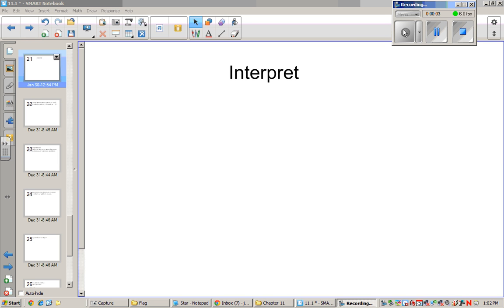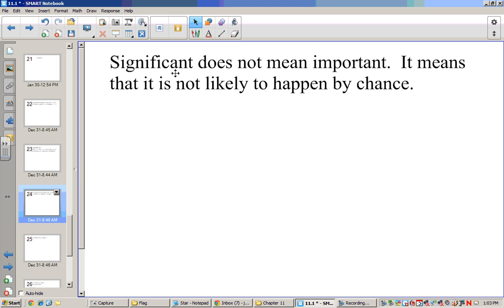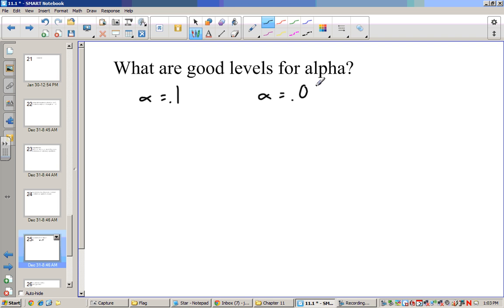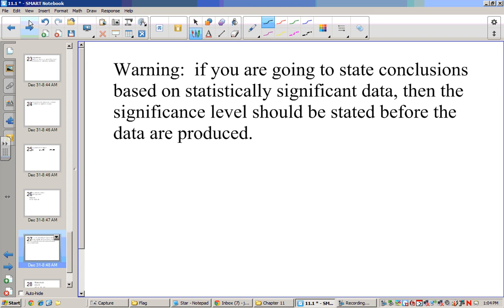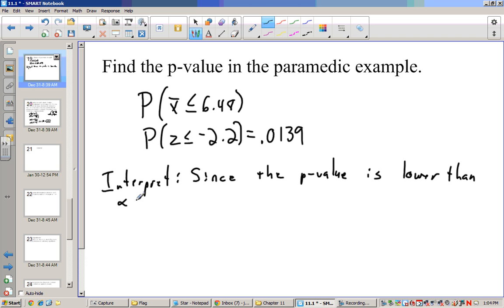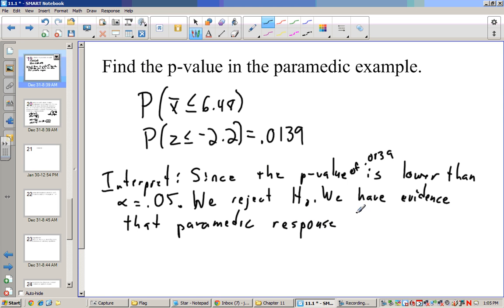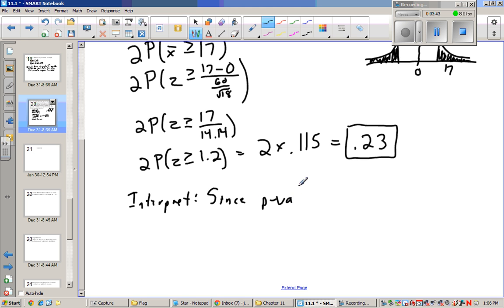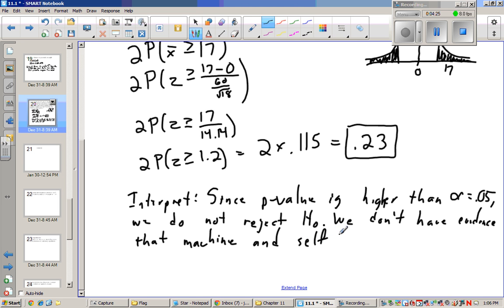Interpreting Significance Tests 11 1 video 5